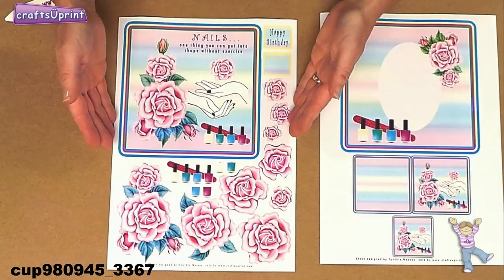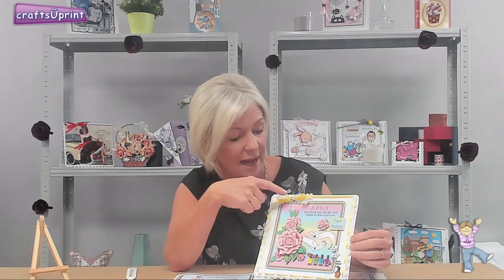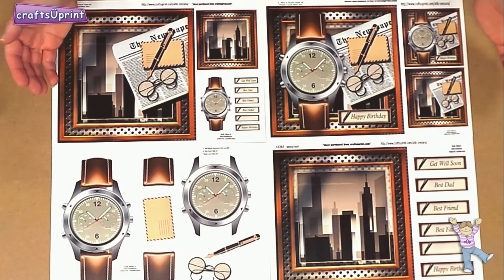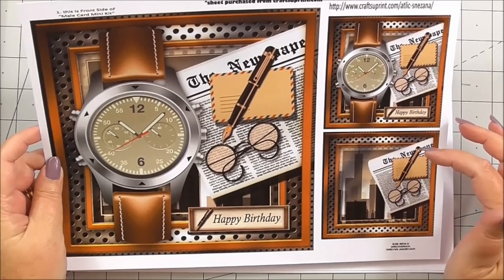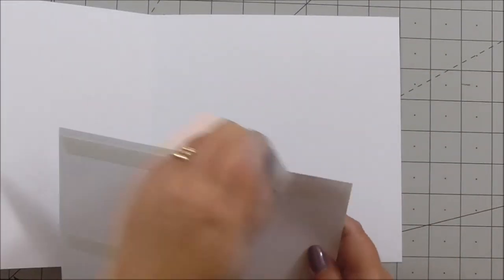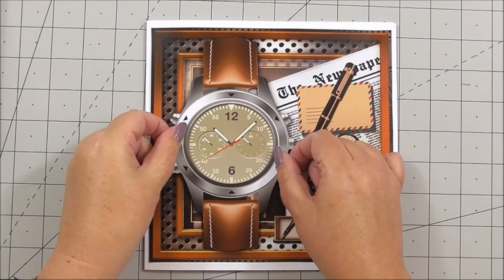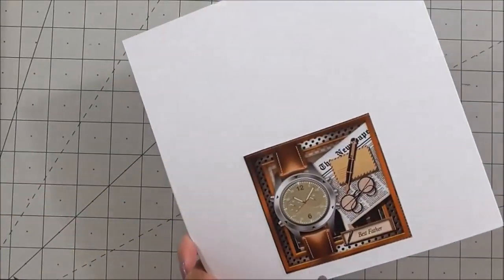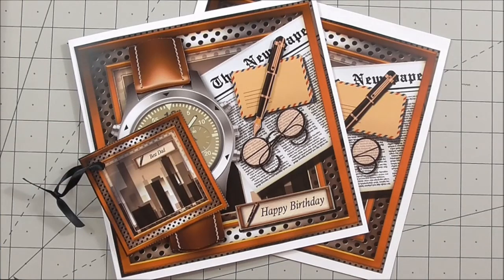CRAFTSUPRINT WEEKLY GIVEAWAY - July 16th 2019 - cup669715_1641 Atlic Snezana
In this week's weekly episode we giveaway this stunning Stylish Male Card Mini Kit by Atlic Snezana

The cup number for this design is: cup669715_1641

You can get this FREEBIE in the next 7 days on the following link, both printed and posted to your door and downloadable:

Male Card Mini Kit: 4 sheets for print with decoupage for 3D effect plus few sentiment tags (for your own personal text)

This video also features the stunning card 'Nails one thing you can get into shape without exercise' designed by Cynthia Massey, the cup numbers for this design are cup980945_3367 and cup980947_3367